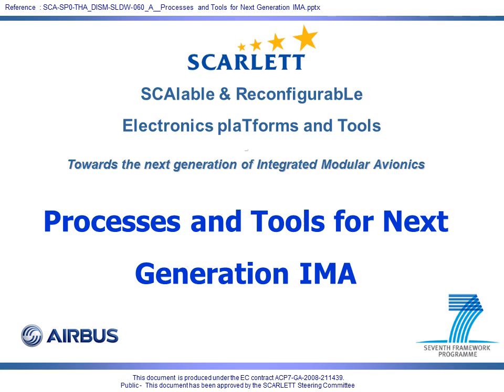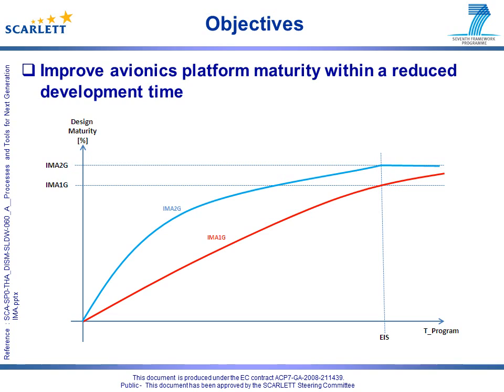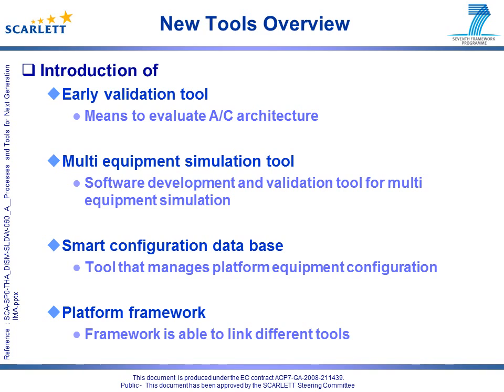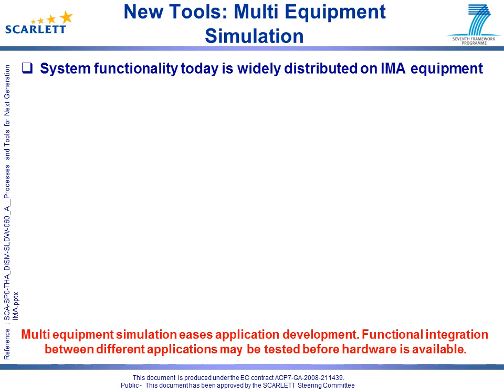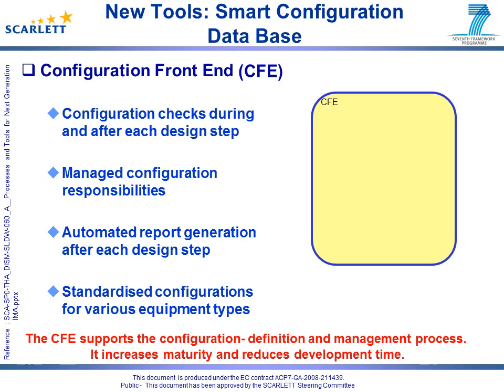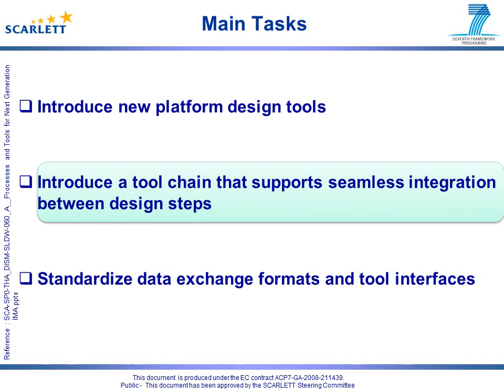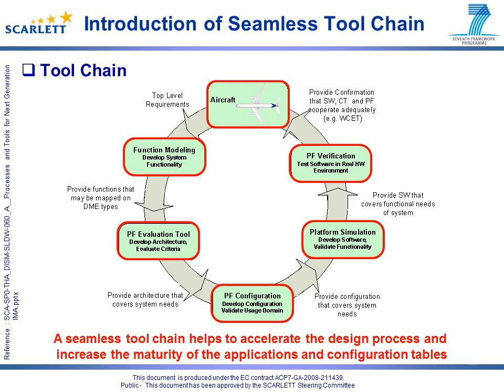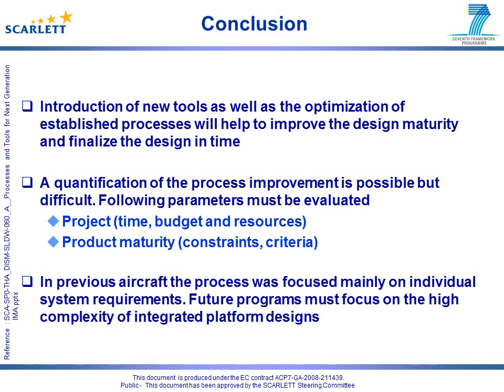Processes and tools for the next generation IMA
This technical training  video presentation,  will provide you with a general overview of Processes and Tools for Next Generation IMA
IMA second generation will provide the system designers with more options in terms of computing power and communication means. The number as well as the criticality of integrated systems in the aircraft will increase.From technology and process point of view it follows that IMA integration becomes more complex. One SCARLETT objective is to provide optimized processes and tools for the use of next generation IMA technology in future aircraft programs.